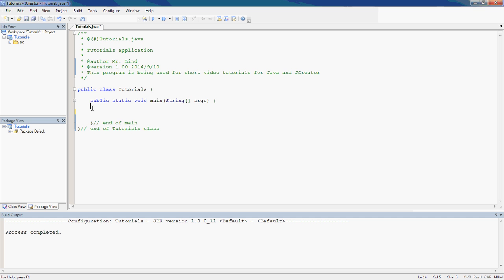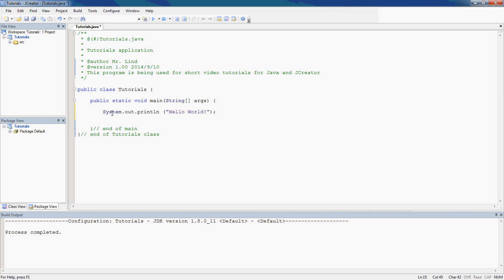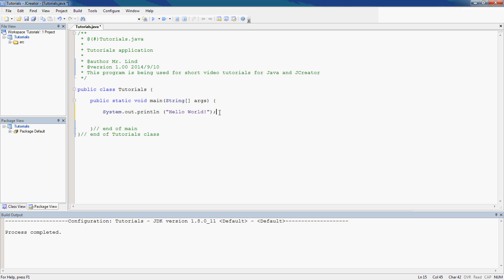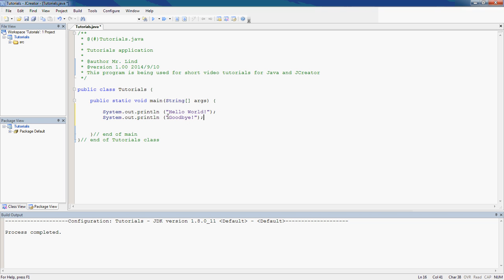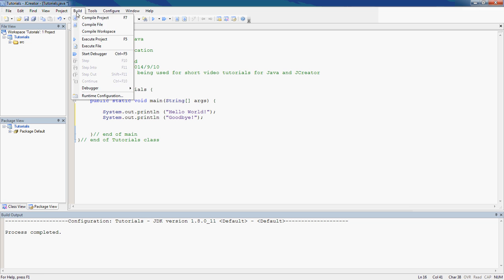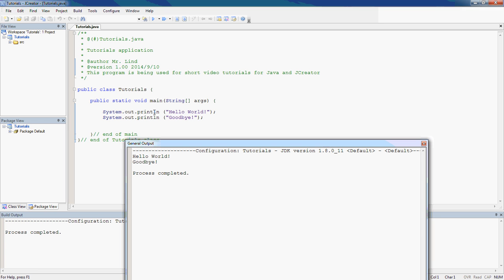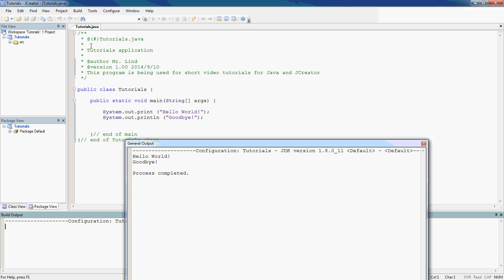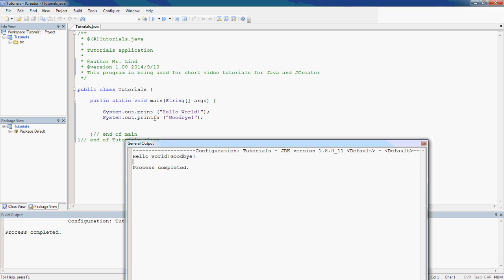Java - Output Println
This video demonstrates the use of System.out.print and System.out.println in Java.